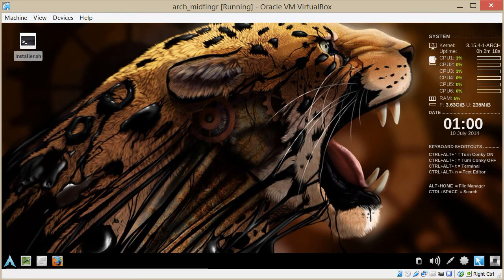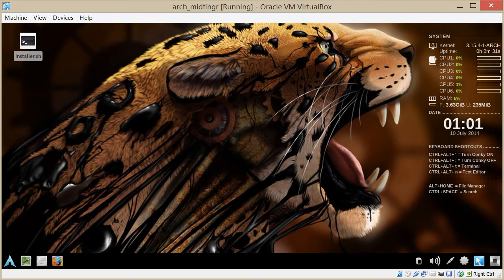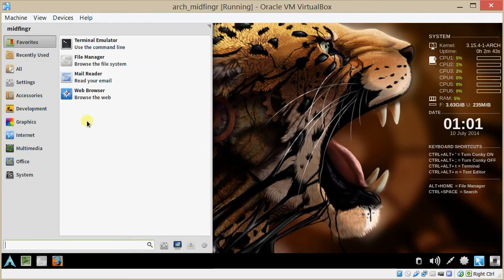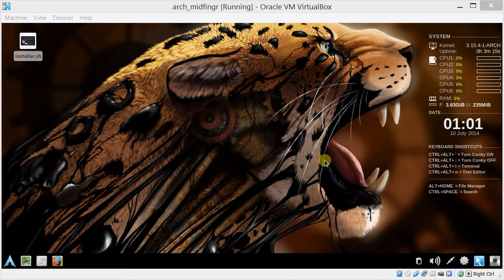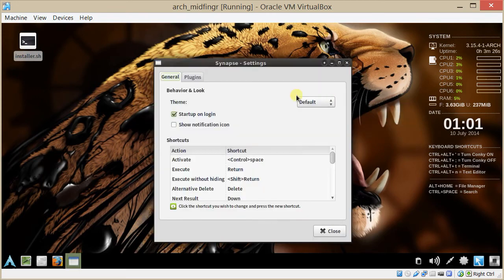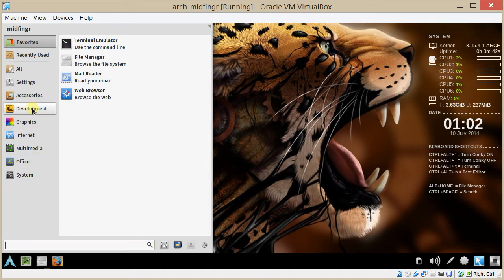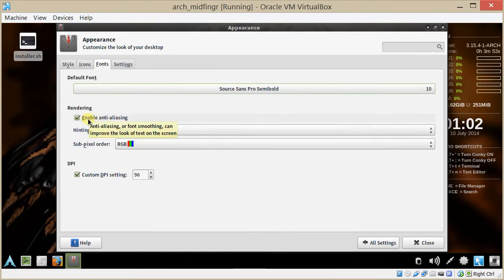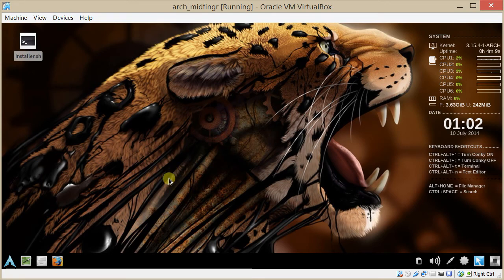Arch Linux: Midfingr - Quick Update